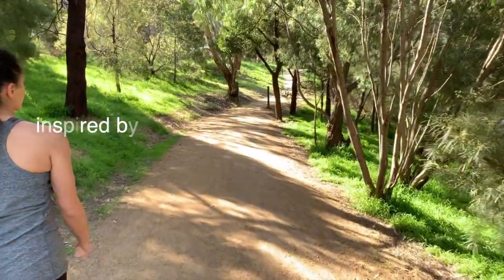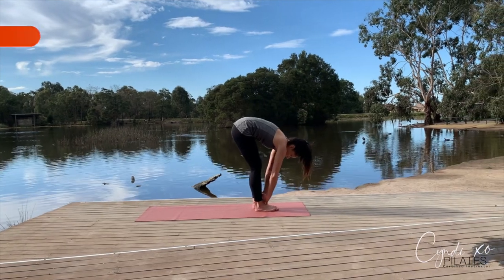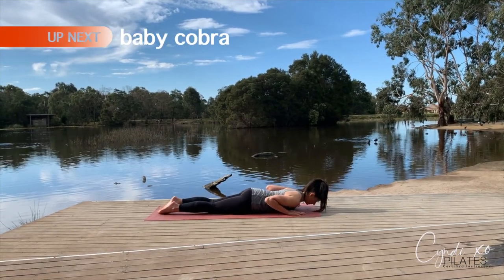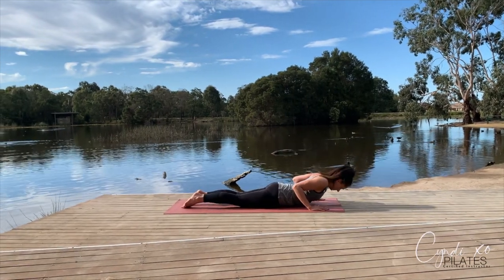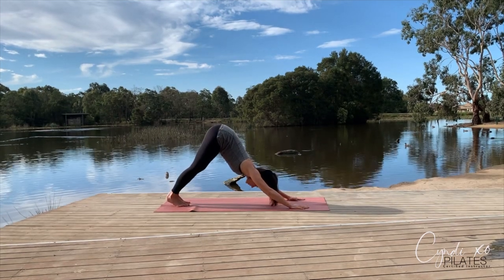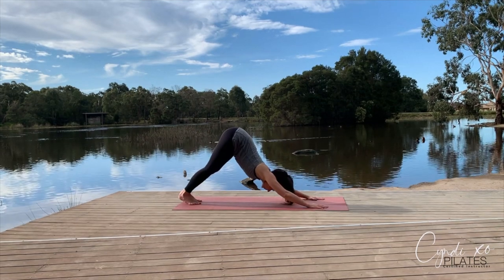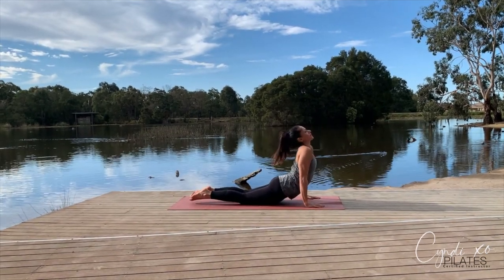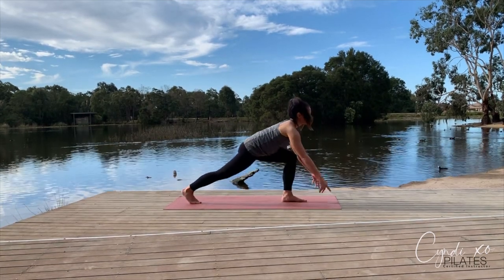9 MINUTE FEEL GOOD PILATES I YOGA FLOW FOR EVERYBODY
9 minute 'Feel Good' and 'Easy' beginners Pilates Yoga Flow
Awaken your body with this short flow to get yourself moving. You’ll flow through some feel-good poses, body-lengthening stretches, and core-moves to give you a boost for the day all in 9 minutes.
Add to other videos as a warm up or a cooldown.

Video &. Editing Production - David Marsh
Quality Control Manager - Matt Woodward
Instructor - Cyndi Pilates